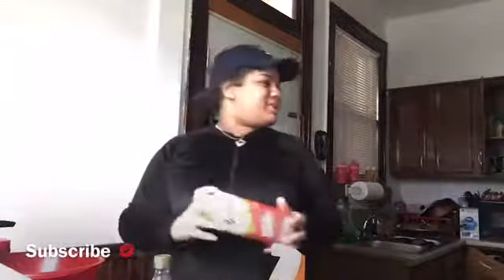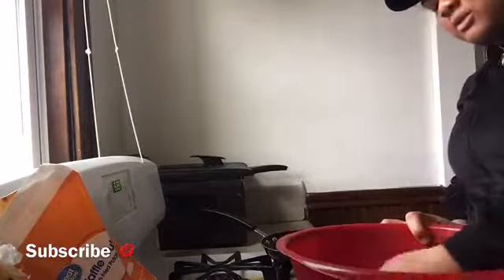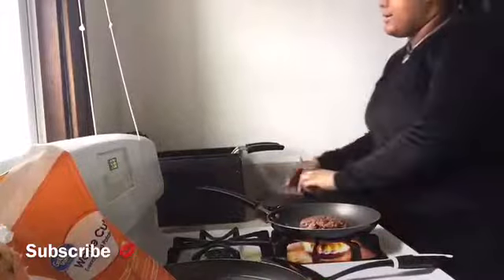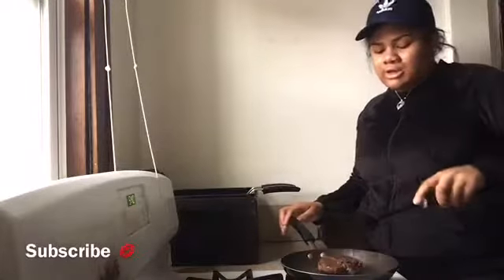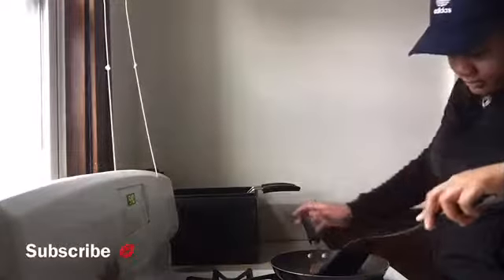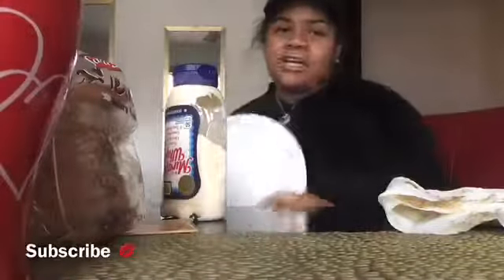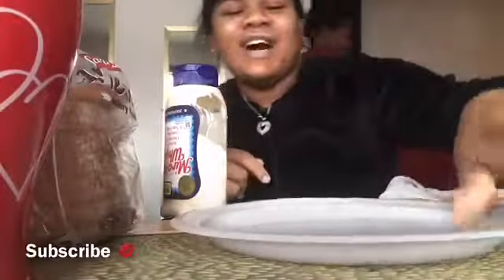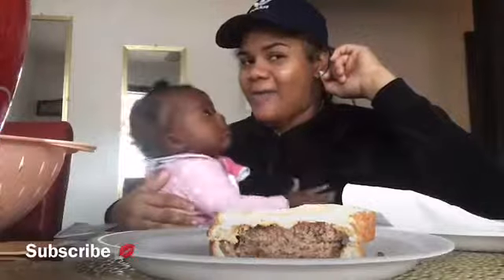Cooking with riah!!! | HOW TO MAKE A JUICY BURGER!! (Very good)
My nephew channel

Challenges
Pranks
Vlogs
Tutorials
And more